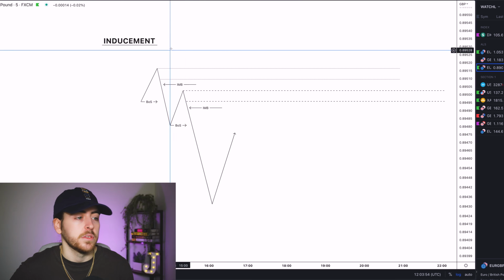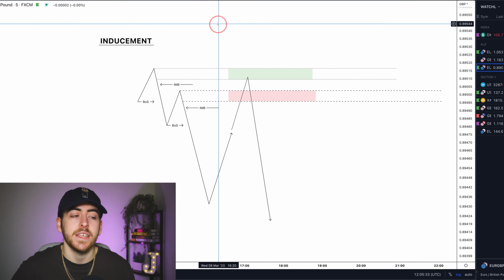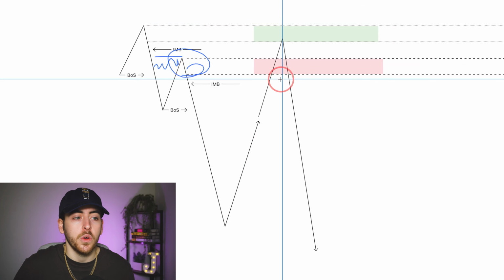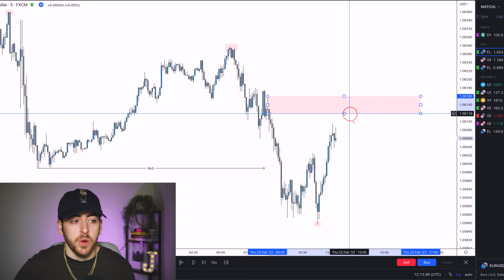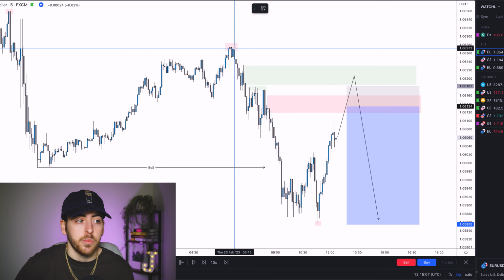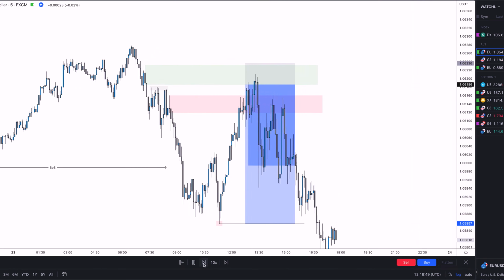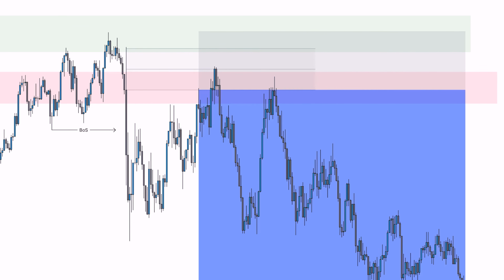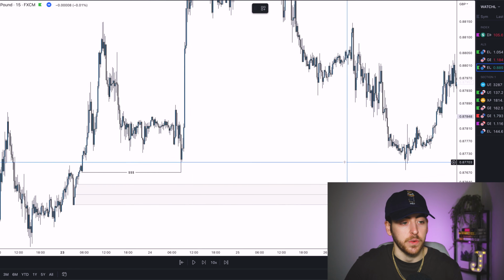LIQUIDITY INDUCEMENT MASTERCLASS | Forex Trading With 'Smart Money' Concepts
Liquidity Inducement is a valuable smart money trading concept that allows you to catch more wins and easily avoid losses! Learn all about inducement trading and see how you can bring this into your work to make more money in your trading!

Chapters:
00:00 - Introduction & Benefits
00:20 - Inducement Explained
02:30 - Real Chart Example #1
05:53 - Mastering Inducement & Example #2